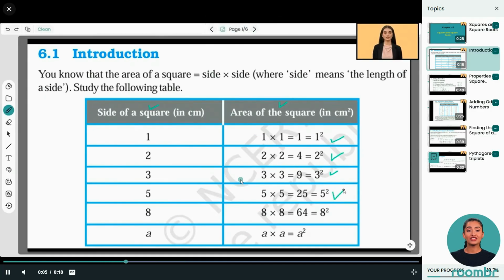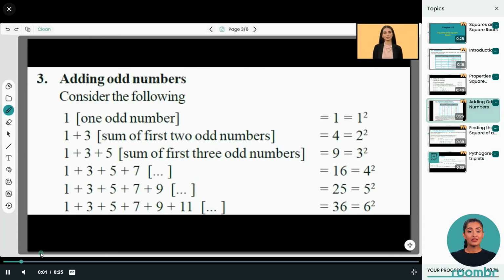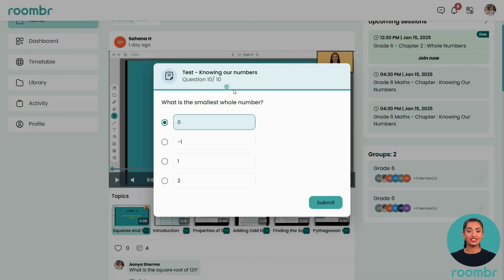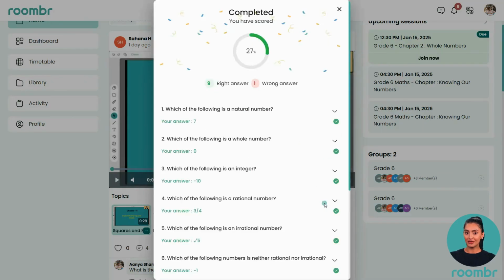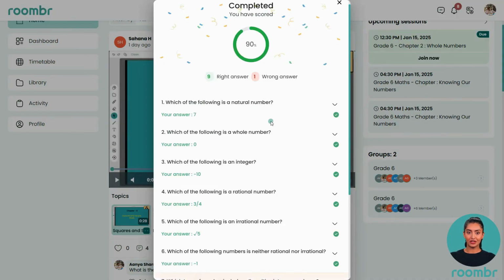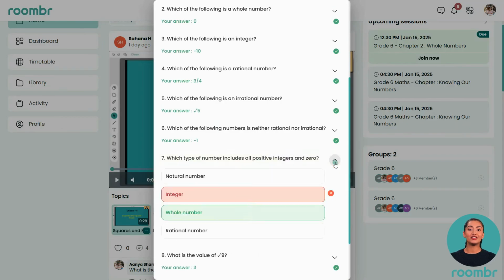How to Watch a Published Lesson and Take a Test in Roombr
In this tutorial, we'll show you how to watch a published lesson and take a test seamlessly.
Here's what you’ll learn:
Access published lessons from your Feed or Library

Watch videos in normal or fullscreen mode

Use the chapter switcher and seek bar to navigate easily

Control audio settings to enhance your experience

Attend the attached test while watching the lesson

Answer MCQs, navigate between questions, and submit your test

Get your score instantly and review the correct answers